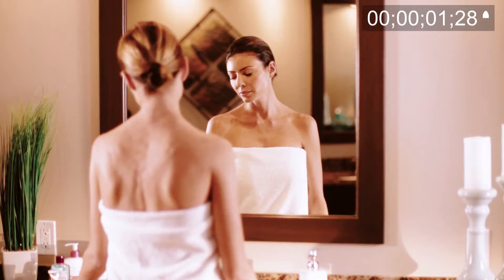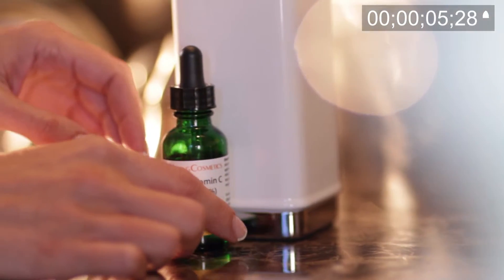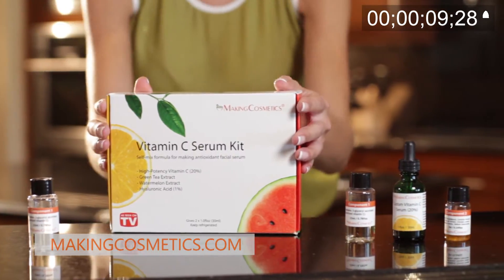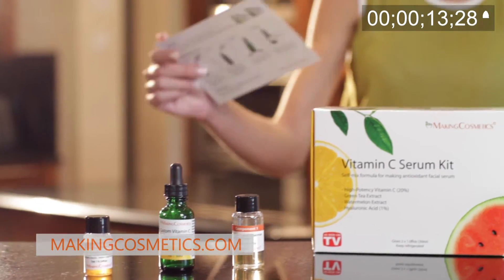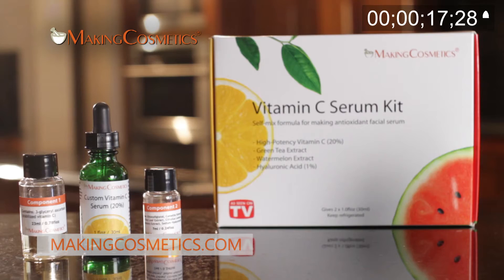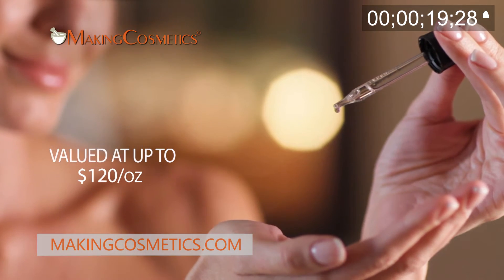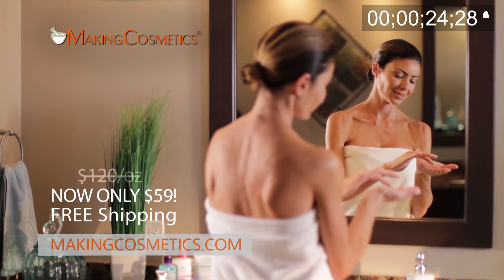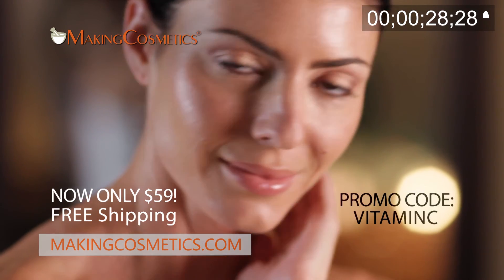Exclusive Vitamin C Serum Kit (TV Spot)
Easy self-mix formula for making a highly antioxidant facial serum. Mixing the components fresh guarantees full and prolonged antioxidant activity of vitamin C. Vitamin C is supplied for making a 20% concentration and comes as glyceryl ascorbate, an especially stable and long-acting form of vitamin C. Green tea extract and watermelon extract provide additional antioxidant activity.